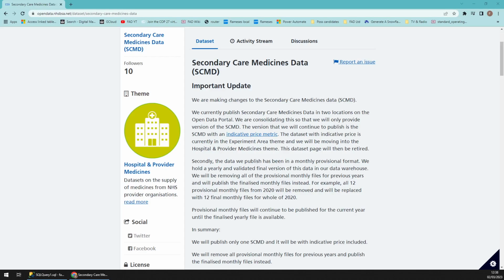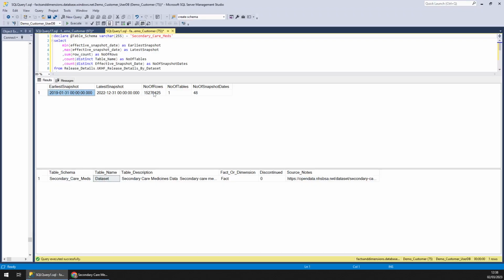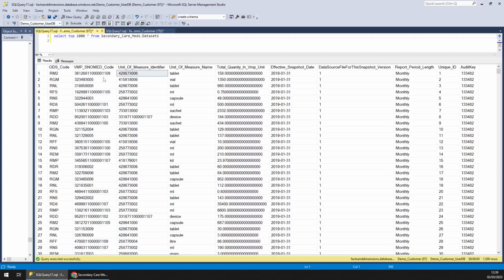Spotlight Dataset 116: Secondary Care Medicines Data (SCMD)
This video concentrates on schema: Secondary_Care_Meds

Data back to Jan 2019
As at time of video: 15million rows

Total Quantity in VMP Unit by
 - VMP SNOMED Code
 - Unit of Measure
 - Provider